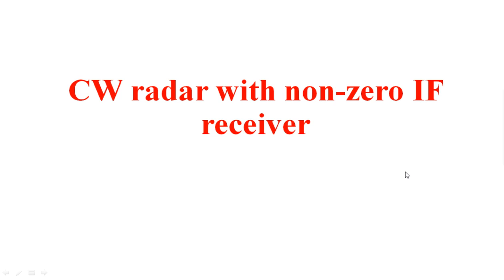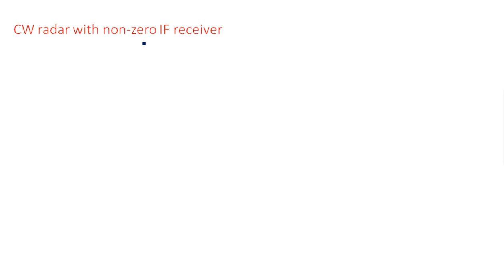CW radar | Non zero IF receiver | Radar Systems | Lec-21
Radar systems
CW radar with non zero IF receiver
Introduction & Block Diagram